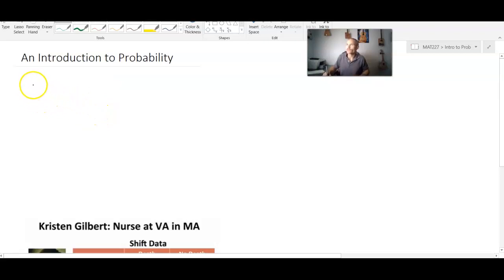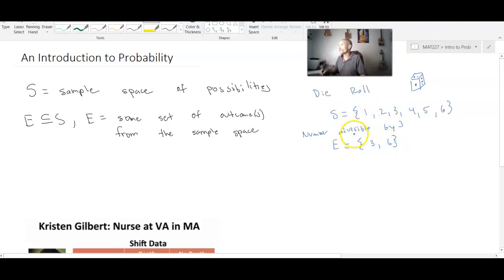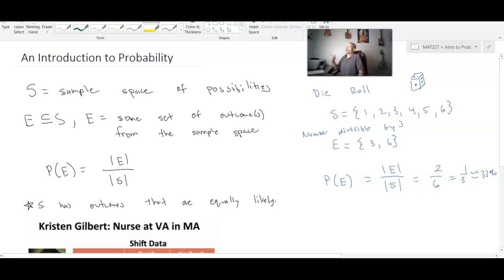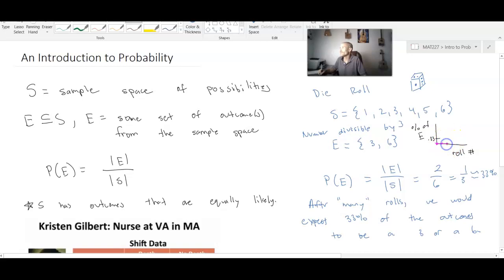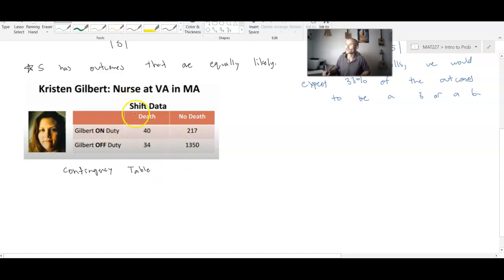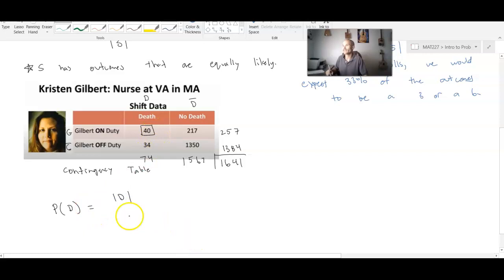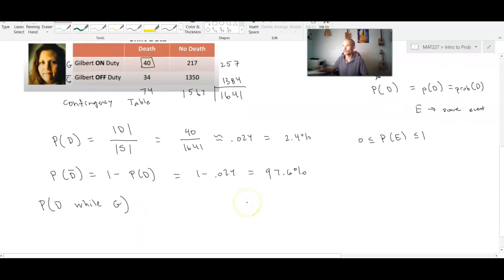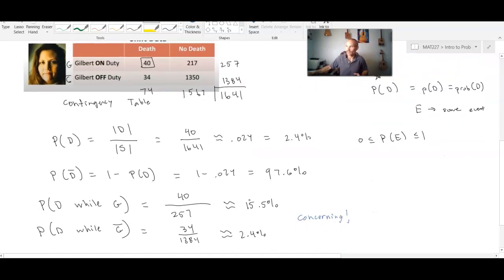Introduction to Probability